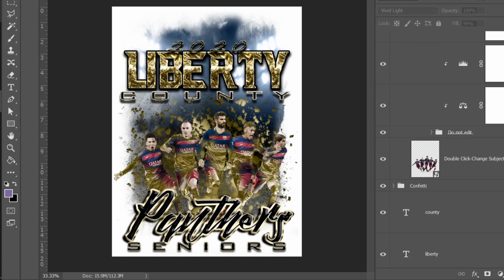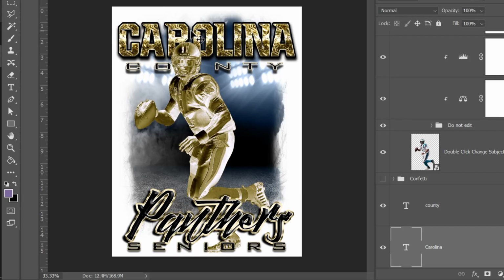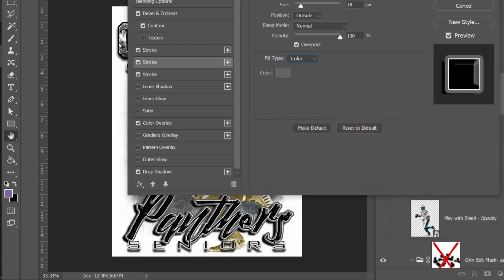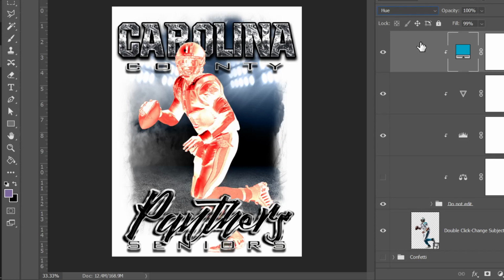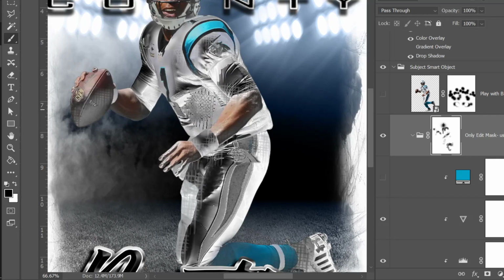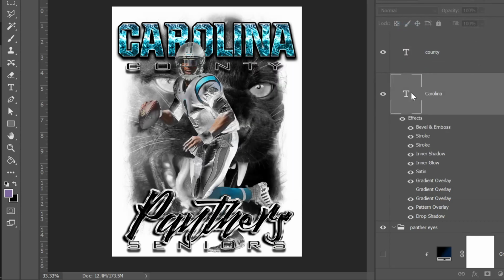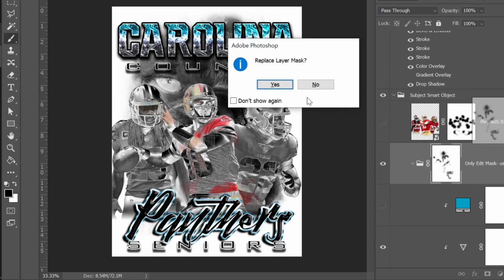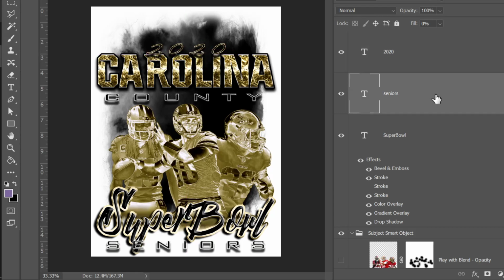10 Min Tees TEMPLATE- Metallic Gold Silver Chrome Confetti Photoshop Cam Newton Super Bowl Chiefs